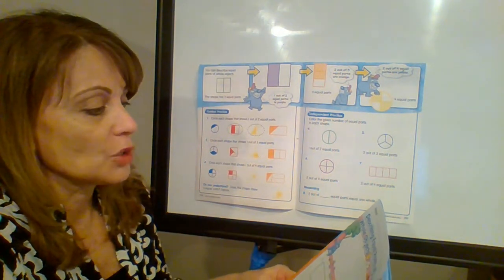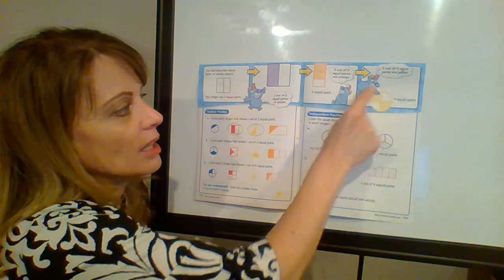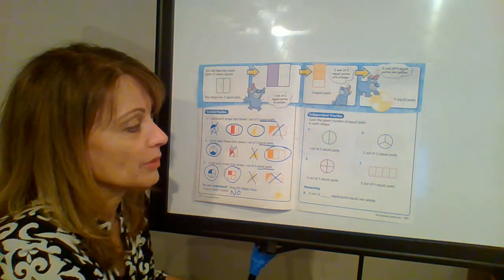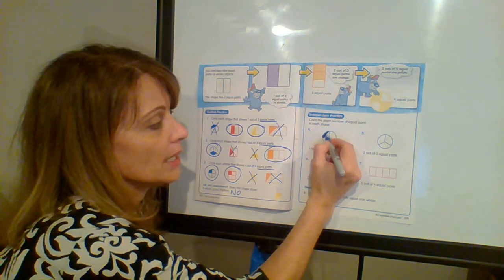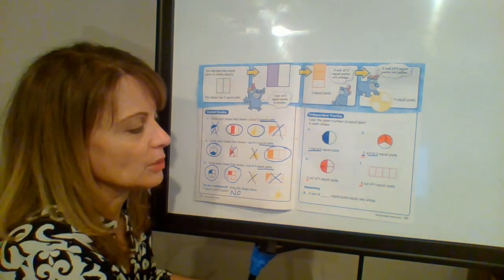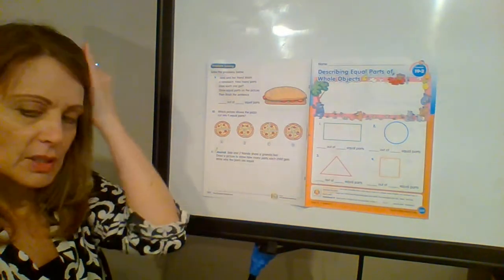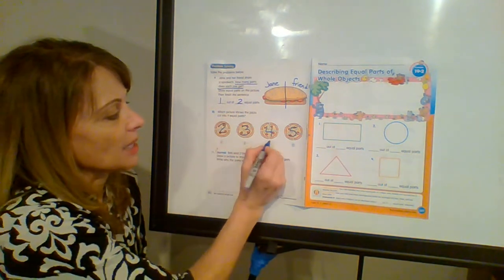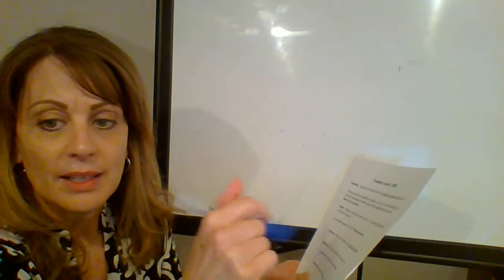Topic 19 - 2: Describing Equal Parts of Whole Objects